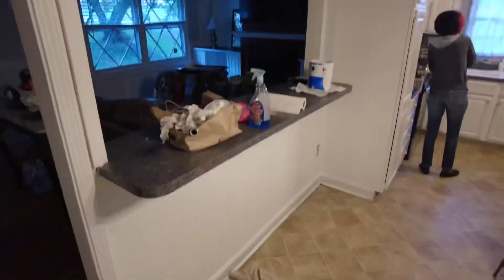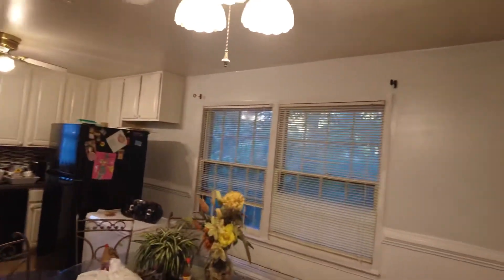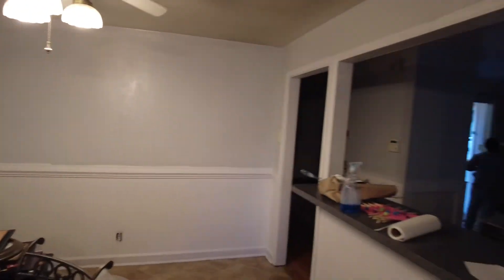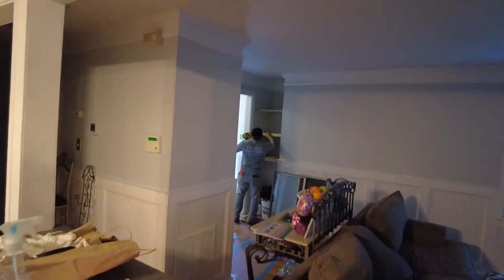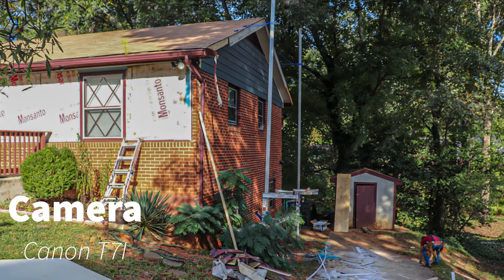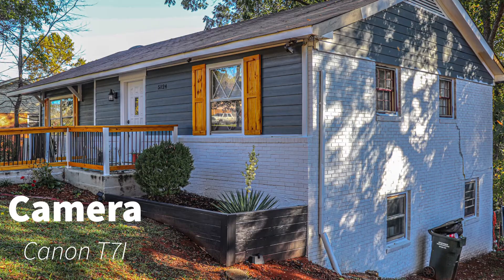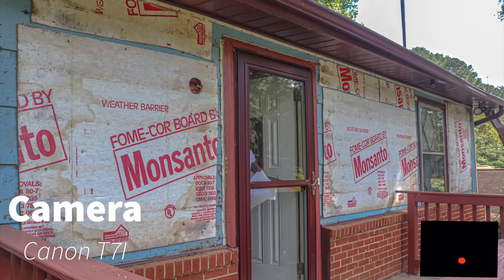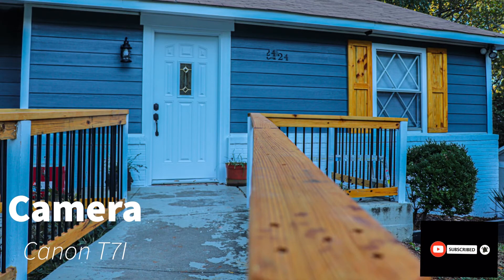FIXING UP GRANDMAS HOUSE WORKDAY 4 - PROJECT GARAGE 36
THIS IS THE BEFORE AND AFTER VIDEO! ALSO A WORK DAY FIXING MY GRANDMAS HOUSE HOPE YOU LIKE IT!